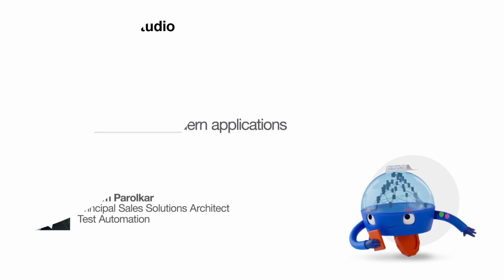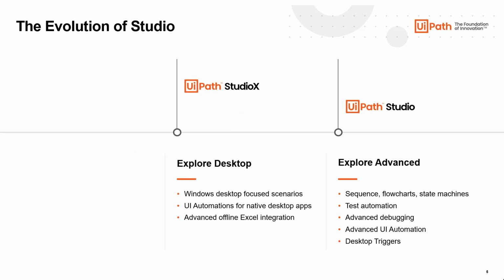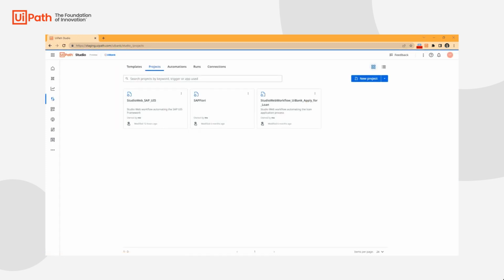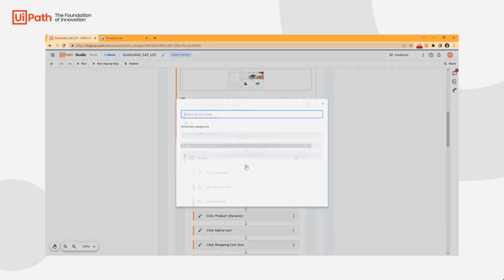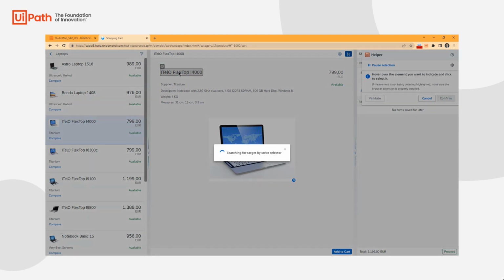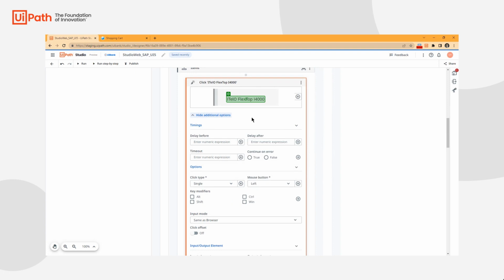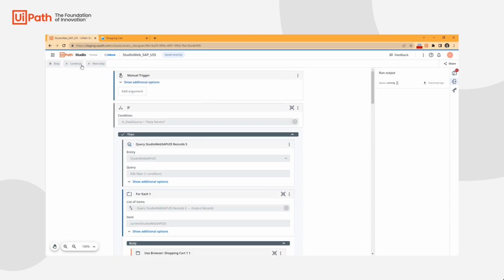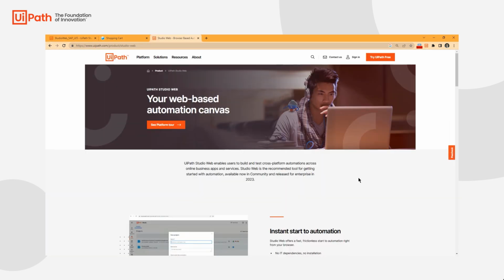Studio Web: Automating SAP UI5 modern applications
Accelerate digital transformation with SAP and UiPath as your foundation of innovation

Get started with Studio Web for SAP UI5 modern application automation. With Studio Web, you can leverage cross-platform automations across online apps and services.